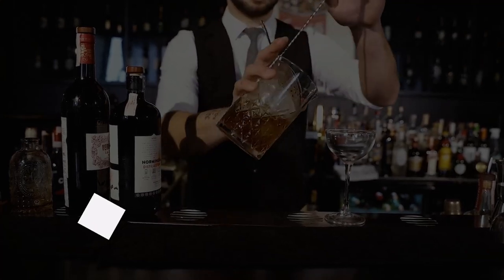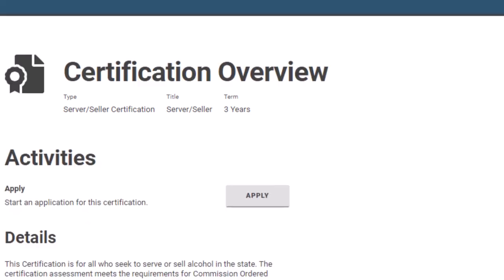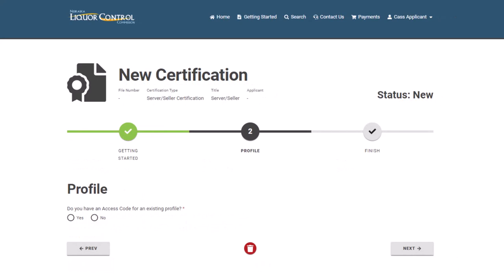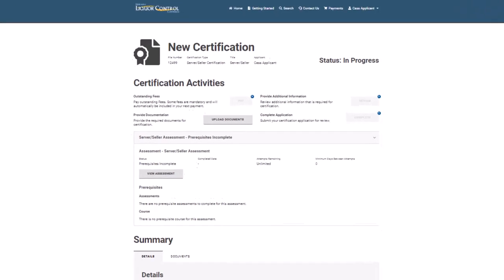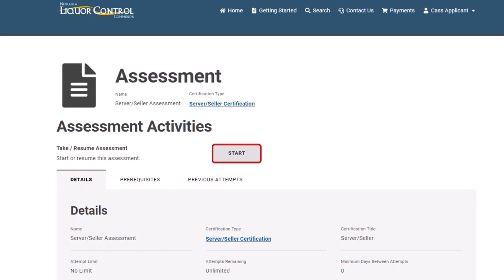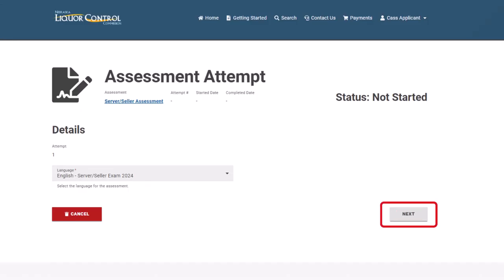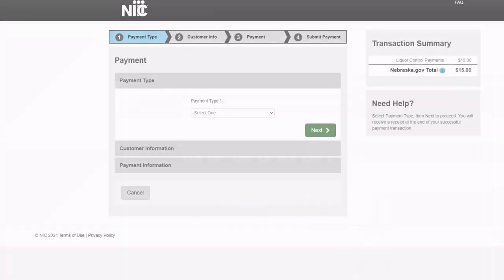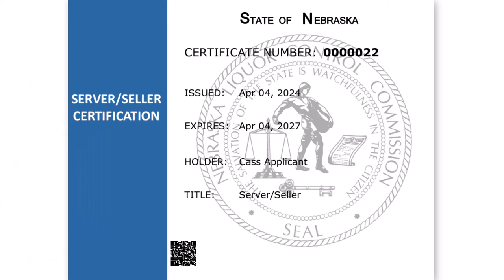How to Apply for a Server/Seller Certification - NLCC POSSE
How to apply to get a certificate indicating that you have completed a server/seller training course in the State of Nebraska in the Nebraska Liquor Control Commission's licensing software POSSE.